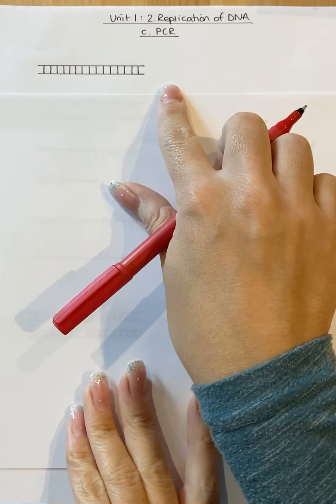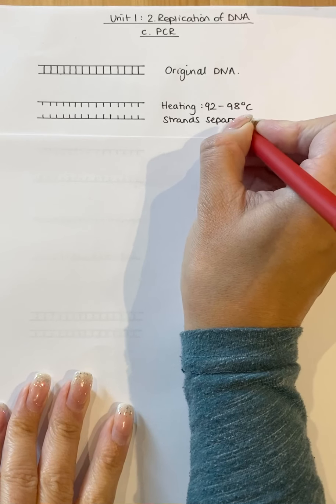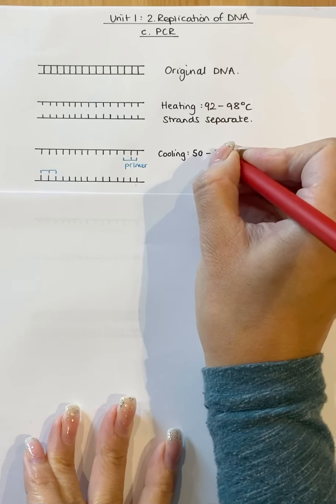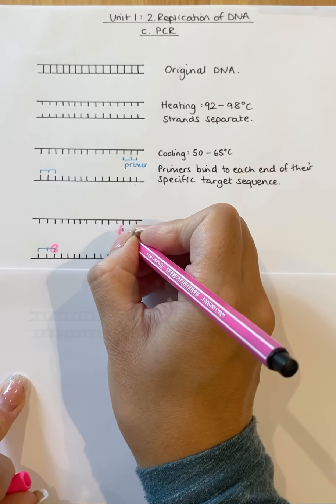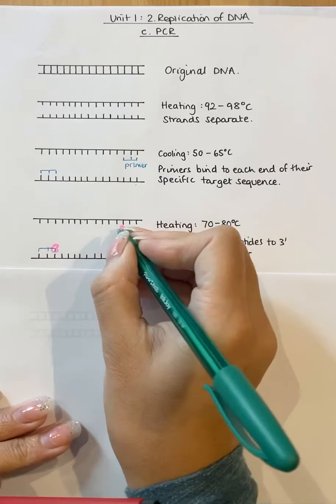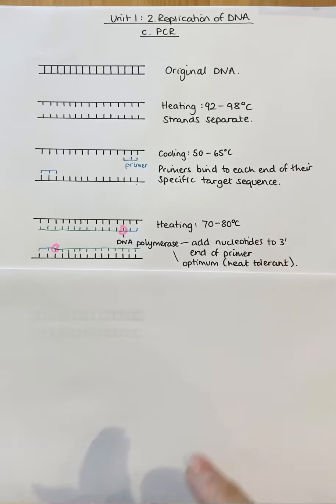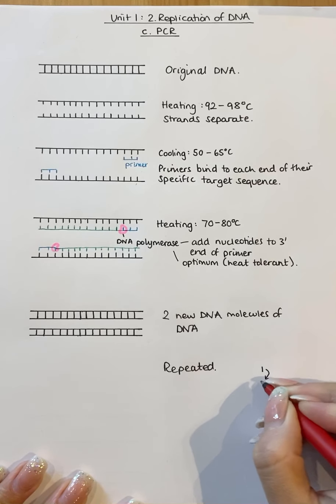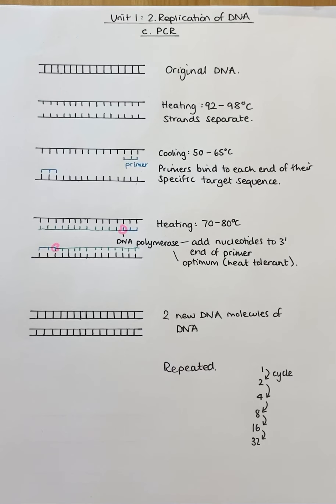Polymerase Chain Reaction (PCR)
This video covers the details of the the Polymerase Chain Reaction (PCR), tying in with the DNA Structure and Replication topic in Unit 1: Cell Biology of the Higher Human Biology course